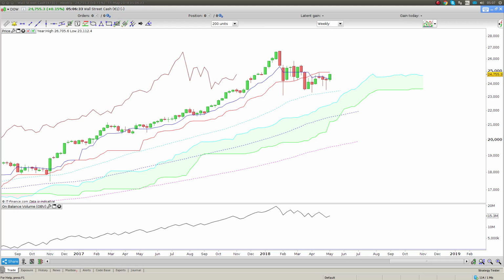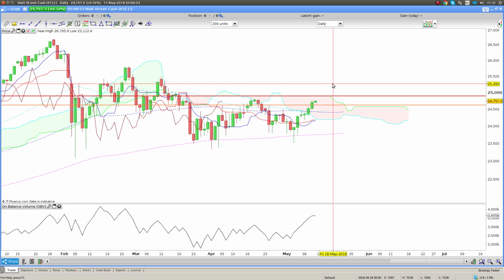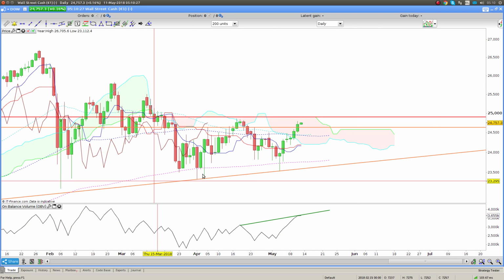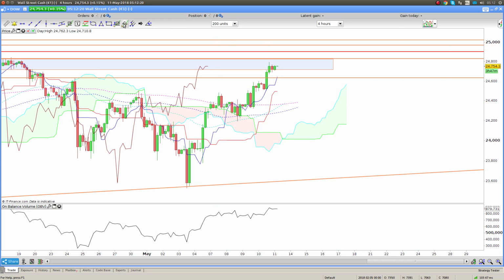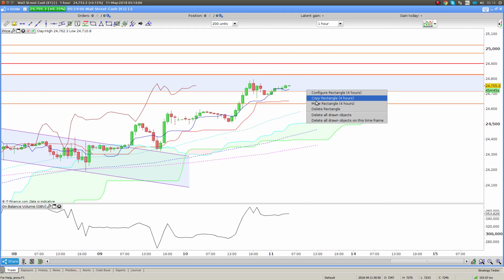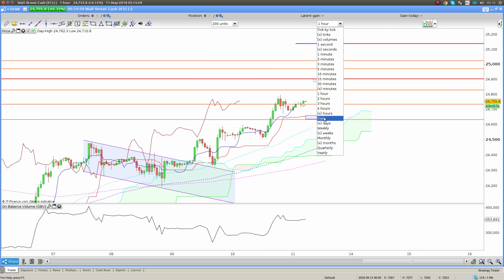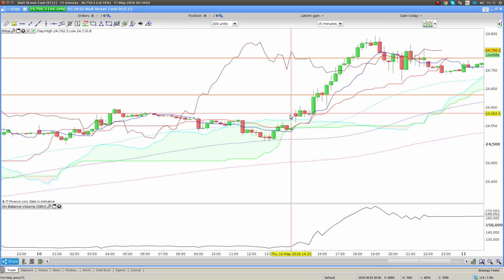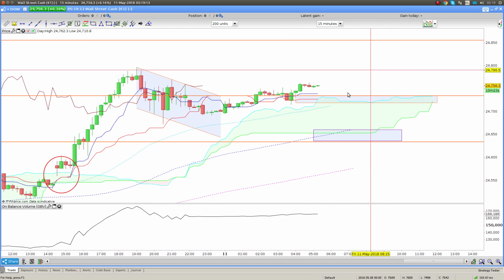Dow Jones Today 11 May, Weekly downtrend broken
This Video is a daily review of the Dow Jones, the DOW Jones is the USA index that includes:
3M, American Express, Apple, Boeing, Caterpillar, Chevron, Cisco, Coca-Cola